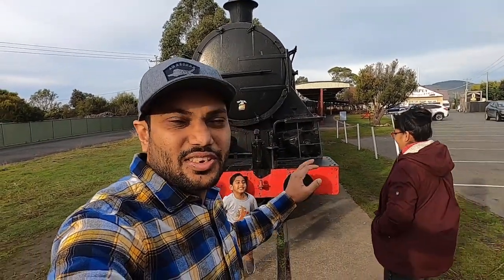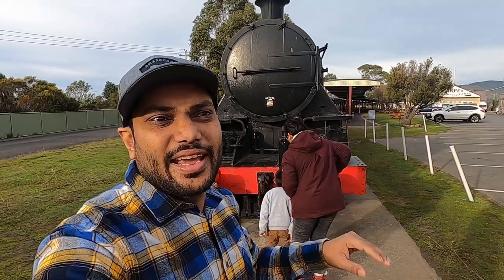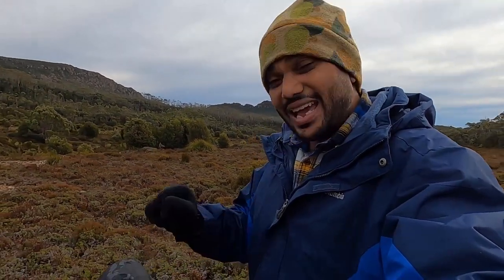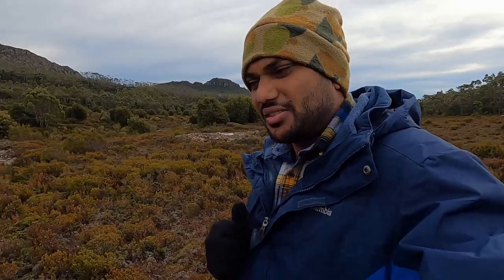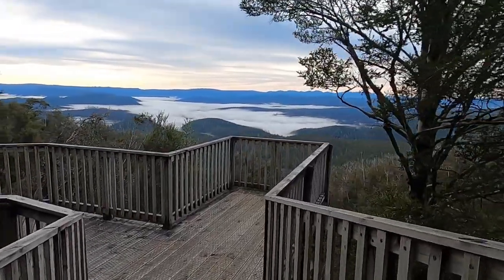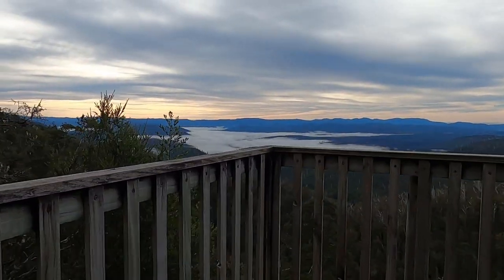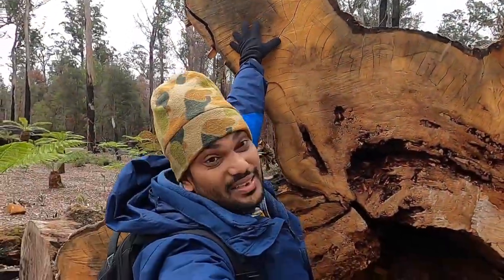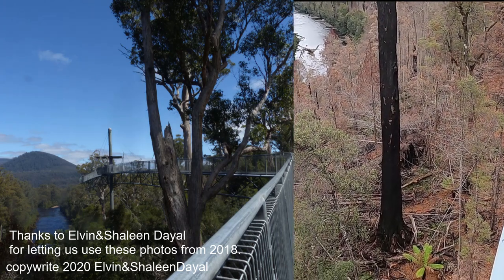Tahune Airwalk, Arve waterfall Hartz Mountain and Pancake Train. Travelling Tasmania with Kids.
A full on day trip from Hobart Tasmania.
We started at the Margate Pancake Train where we filled up our tummies with some delicious pancakes and coffees to get us going in the morning.
We then made our way towards the Tahune Airwalk near Geeveston, however, we go distracted along the way and ended up at Arve waterfall in the Hartz Mountain. It was a great little walk very well suited to our little ones.
We finally made it to the Tahune Airwalk and discovered that it has so much more to offer but because we took so long to get there, we only had time to do the Airwalk, which was a great experience even for the one who is not a fan of heights.
Luckily the entry fee lets you come back as many times as you want for 18 months so we will be back here soon.
Hope you enjoy this video and thanks for all your support.